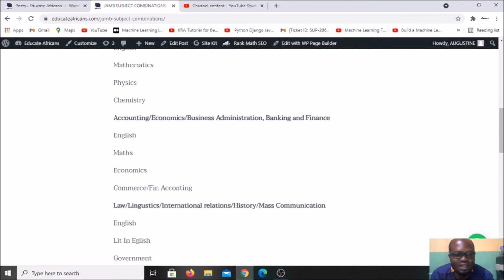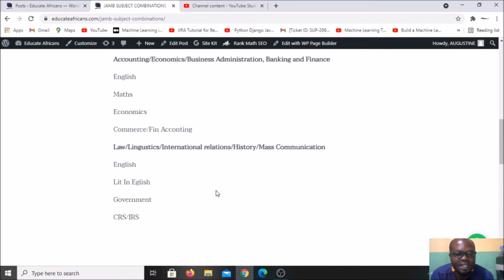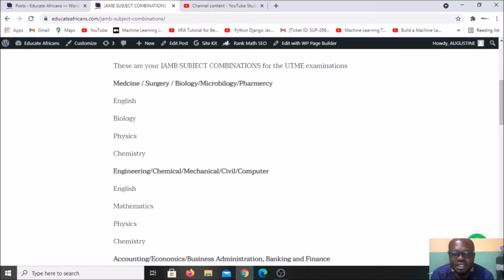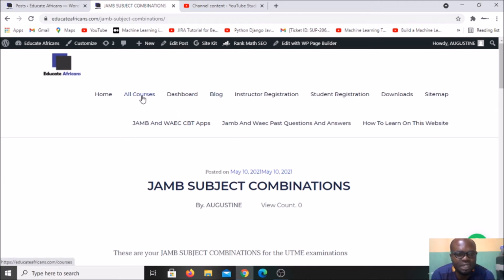JAMB SUBJECT COMBINATION FOR DIFFERENT COURSES